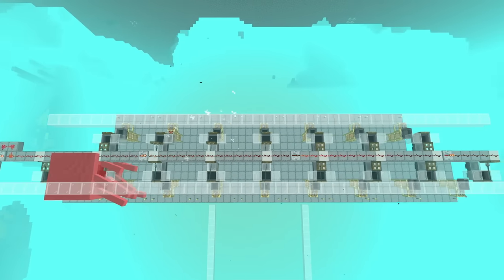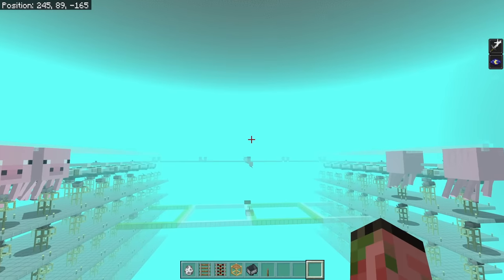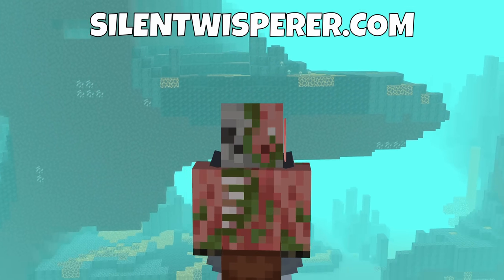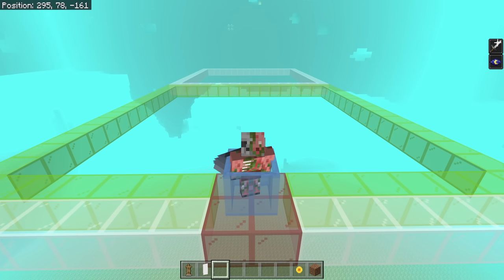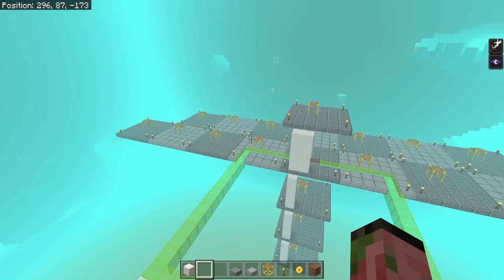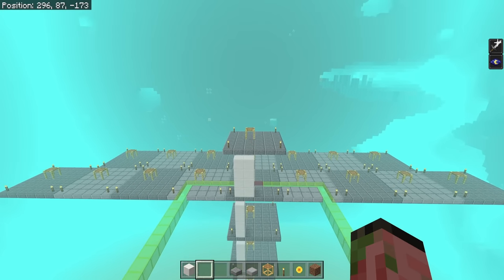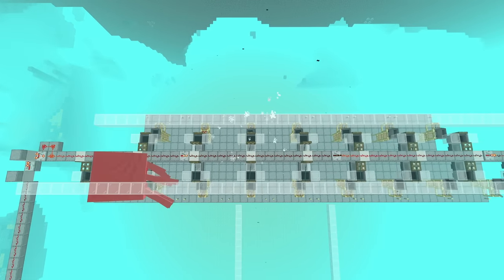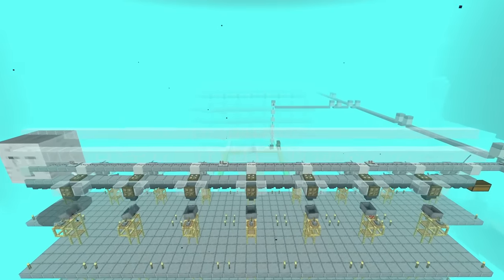Minecraft Bedrock: FAST Ghast Farm Tutorial! 4,400+ Gunpowder/Hour! MCPE Xbox Ps4 PC Switch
NEW Minecraft Bedrock Edition Tutorial! SUPER EASY & EFFECIENT ADVANCED GHAST FARM TUTORIAL! This ghast farm produces 4,400+ Gunpowder an hour, or 7,200+ Items an hour! It can be built in any world on any sim distance, you can build it any size you want, its fully customizable to your needs! This farm will produce WAY more fun-powder than you ever need! :D

Huge thanks to @Gruva for finding the Minecart Mob moving method, and to Zipper96 for helping tweak the farm design!

Build this farm in survival? Send me a picture and tell me how it went on Twitter! :D

-Latest video! ALL THE PROJECTS & New Members! Truly Bedrock S4 Ep26! Minecraft Bedrock Survival Let's Play!

WORLD DOWNLOAD! "Advanced Ghast Farm"
There's a couple of glass blocks on one side of the farm near the trident killers, and a missing redstone dust from the main redstone line that you'll need to address. It's leftover from testing and I missed it:)

0:00 Ghast Farm Overview!
3:55 How Does It Work?
6:21 Tutorial Start! Where To Build
8:21 Tutorial: Spawn Platforms
14:58 Tutorial: Kill Chambers
21:12 Misc Details & Second Module

Materials list: Moderate Expense!
Materials list is for one module

2723 slabs (42 stacks & 35) (two different types for easy counting?)
292 scaffolding (4 stacks 36)
292 torches (4 stacks 36)
146 glass (2 stacks & 18)
105 minecarts
81 hoppers (1 stack & 17)
73 activator rails (1 stack & 9)
73 levers (1 stack & 9)
51 redstone
32 trapdoors
16 rails
16 tridents (regular, no enchantments)
9 solid blocks
3 repeaters
2 chests
1 comparator

Glass & glass panes for chunk markers/afk spot
Many more blocks and glass for safety hallways and boxes around the areas the player will use
Nametags, minecarts, rail for holding ghasts while building
Redstone & supplies for storage system(s)
Method of finding north
Looting 3 sword